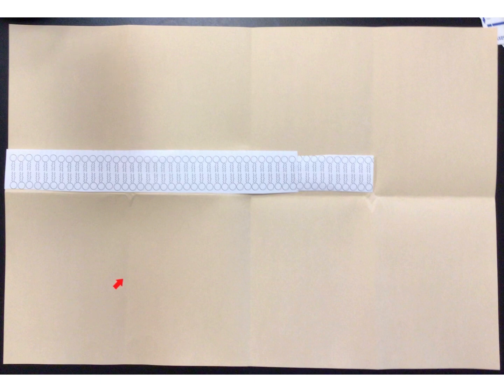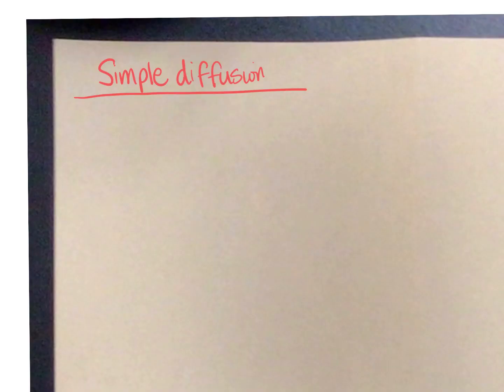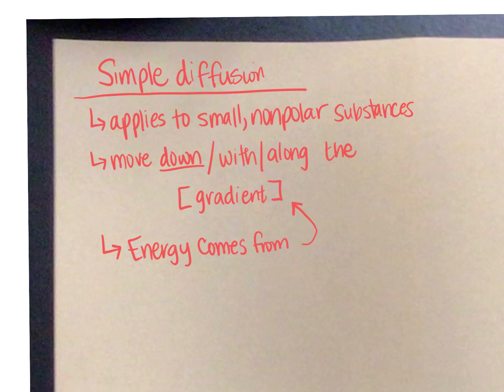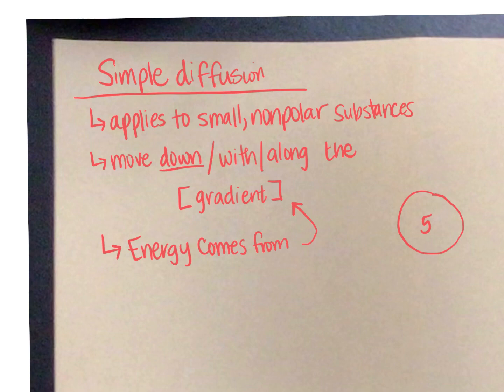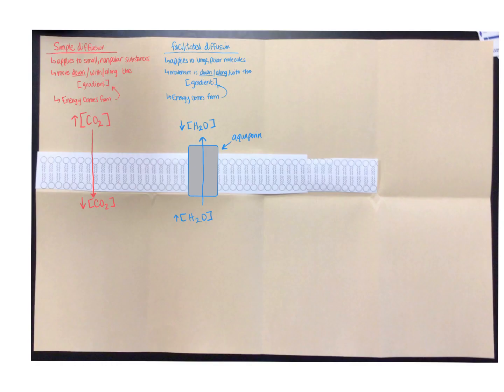QUAD Passive Transport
A debrief on passive transport for AP Biology
00:00 Megasheet layout
00:31 Simple Diffusion
04:57 Facilitated Diffusion